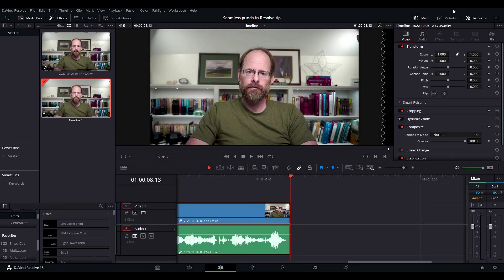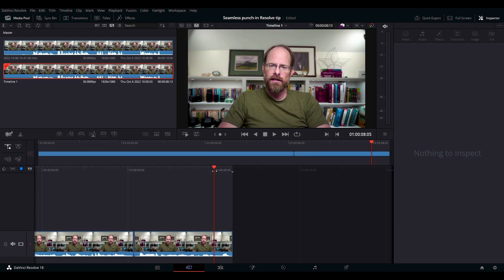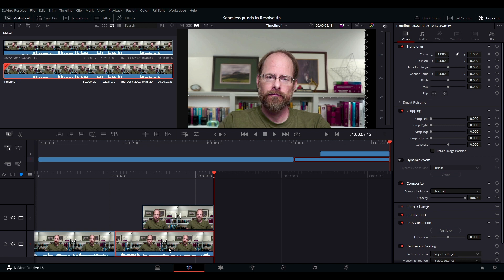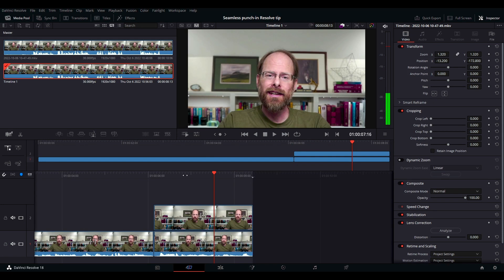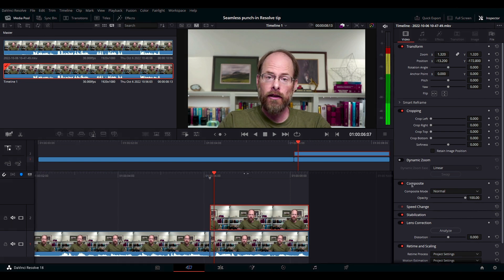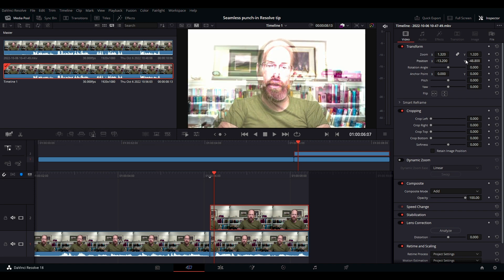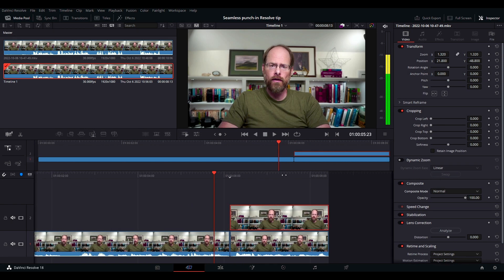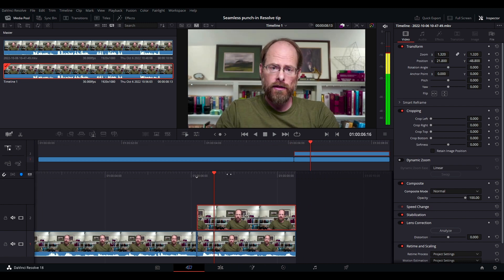How to Zoom Jump Cut - Davinci Resolve 18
If you only have one camera angle, a punch-in transition (also known as a zoom jump cut) is a great way to transition cuts. Close-up punch-in transitions can be jarring, though. Here's how to make them seamless when you're editing in Davinci Resolve 18.

Camera cleaning kit with blower
Precision Screwdriver Set
K&F Concept M42 to Nikon Z-mount adapter

MiniHDMI to HDMI Cable
Tripod with ball head
Mic and stand
USB Audio Interface
USB HDMI Capture
Video light

This is just my opinion. I've been wrong many times. Remember to think for yourself...